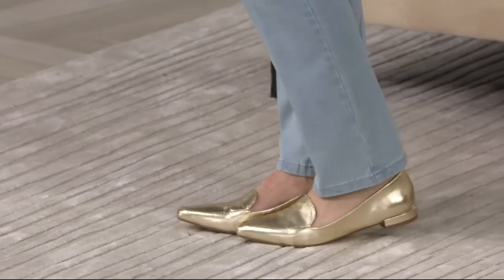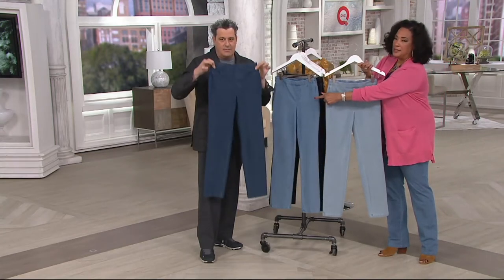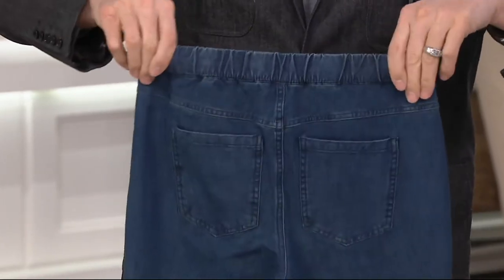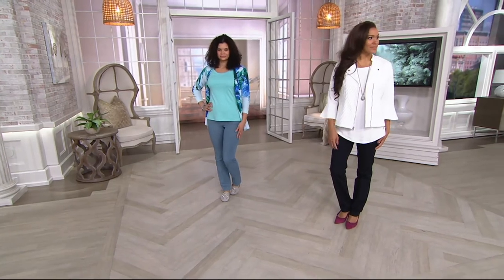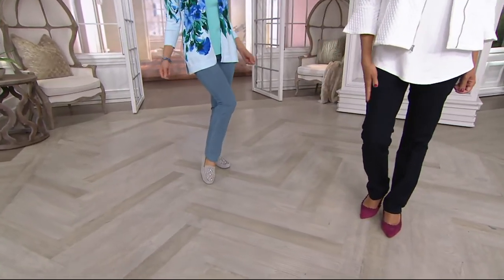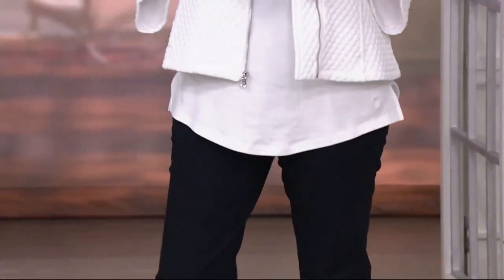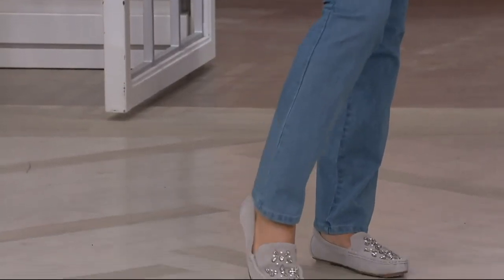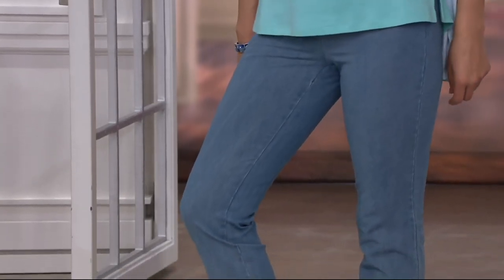Isaac Mizrahi Live! 24/7 Denim Straight Leg Jeans on QVC